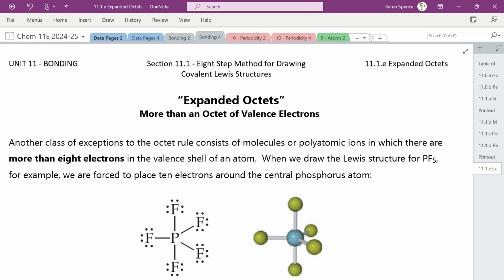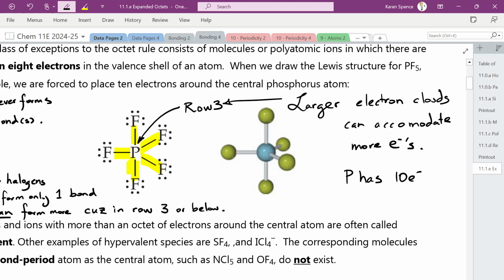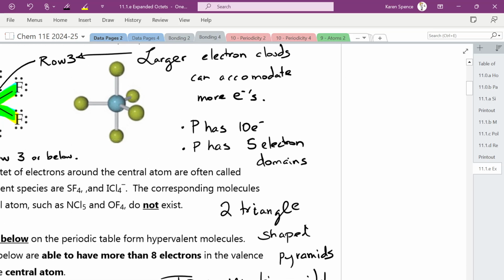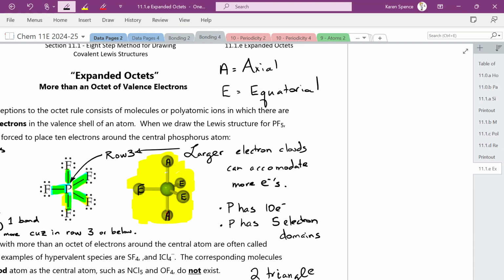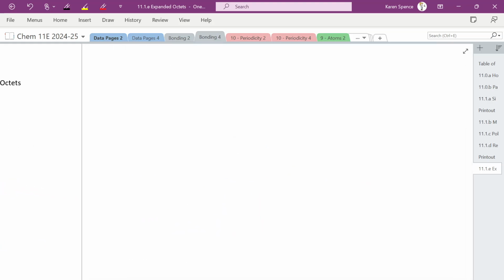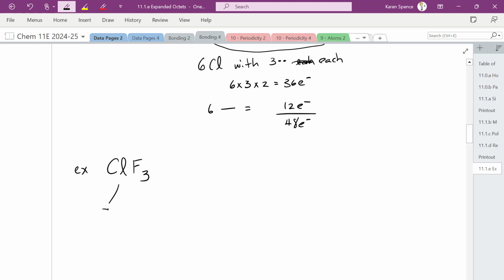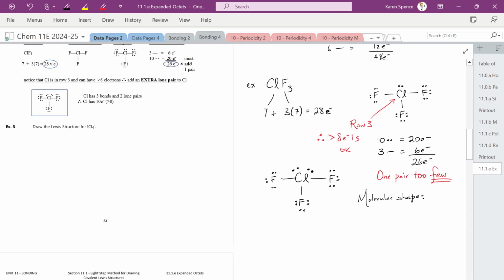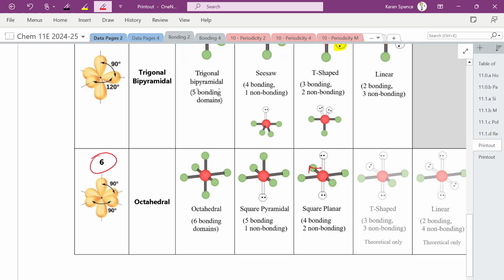2024-12-20 Expanded Octets